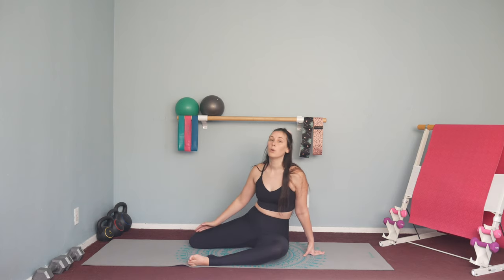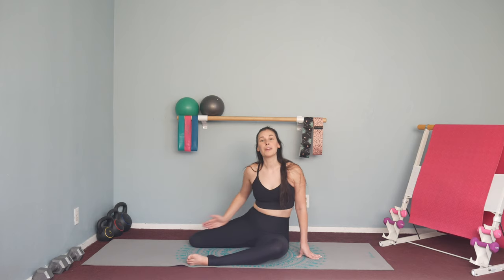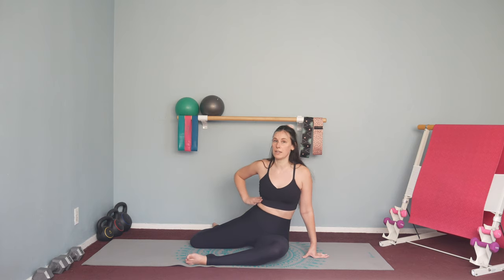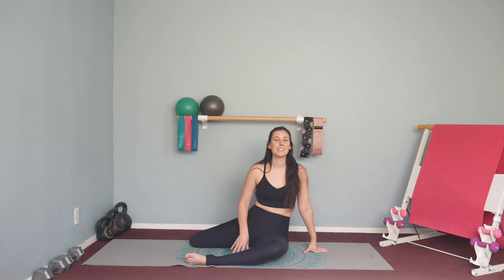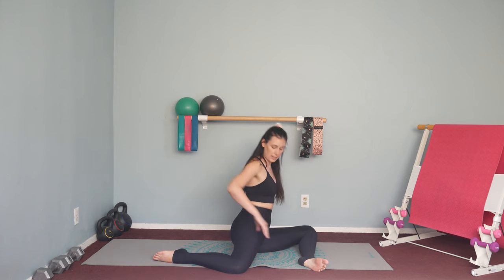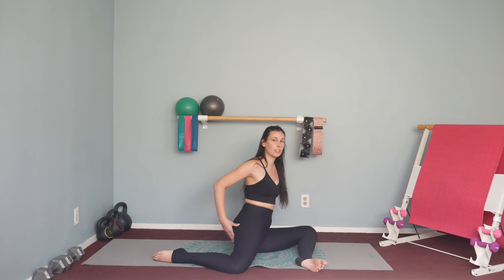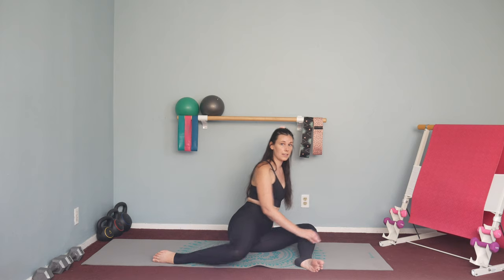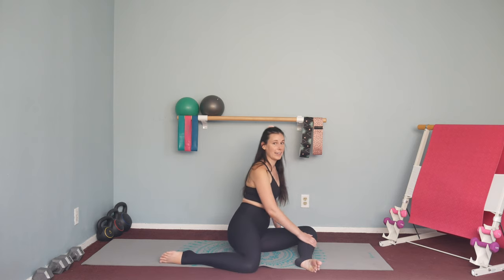How to do the BARRE PRETZEL! Barre Tip Tuesday | barre with michelle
Welcome back to another Barre Tip Tuesday from Barre with Michelle! Today I show you how to do the Pretzel position - you either love or hate this one!

You can do the Pretzel standing or seated, but we're just going over the seated pretzel today. I show you how to set up in the Pretzel position, some variations, and go through some common technique mistakes and how to fix them! I also show you the typical sequence I use for the Pretzel exercise that you can use in a Barre class!

| MY FITNESS EQUIPMENT |
4 foot Wall Mounted Barre
Resistance Bands
2 lb. Handweights
3 lb. Handweights
Pilates Ball (large)
Pilates Ball (small)
Yoga Mat

Shashi Grip Socks
Pointe Studio Grip Socks
Four Sigmatic Coffee
Vega Chocolate Protein + Greens

Ring Light